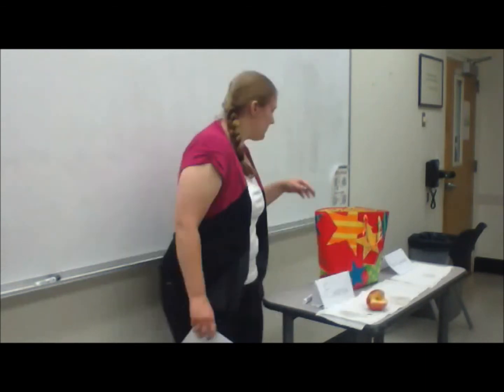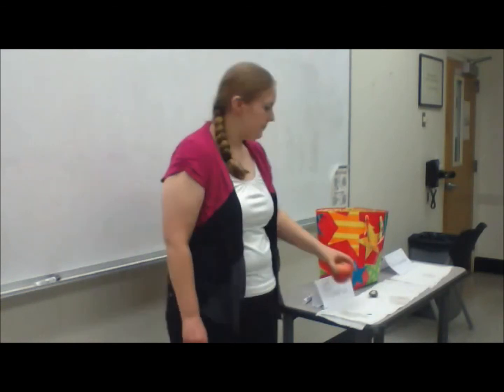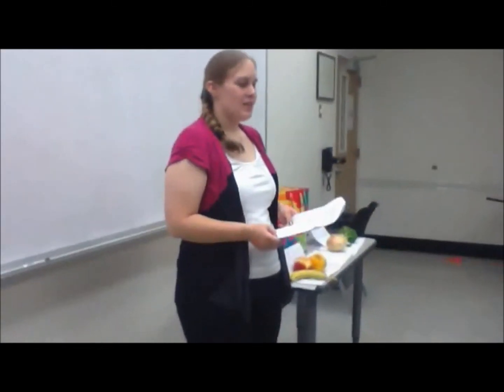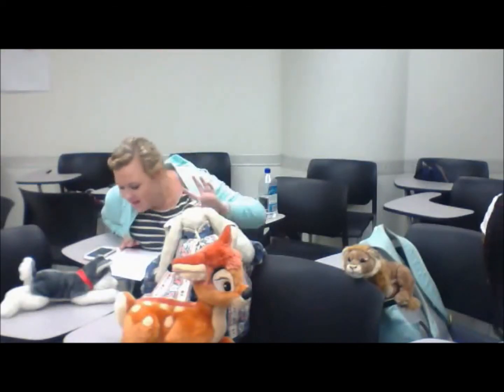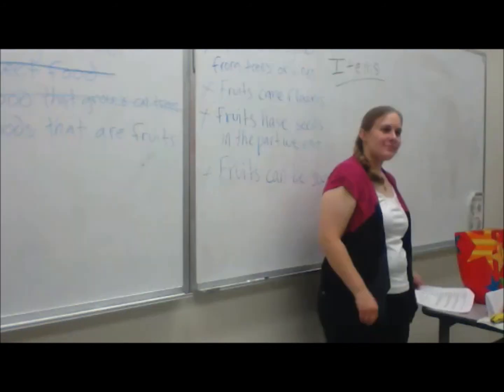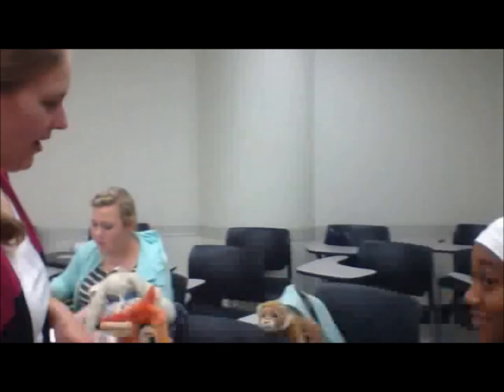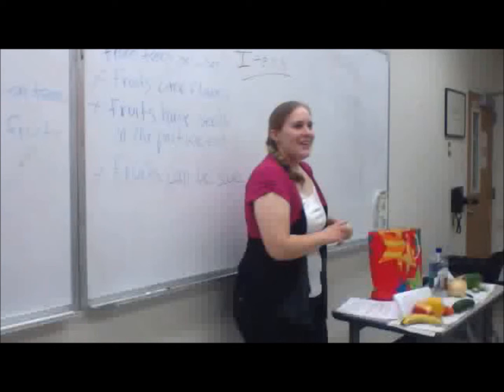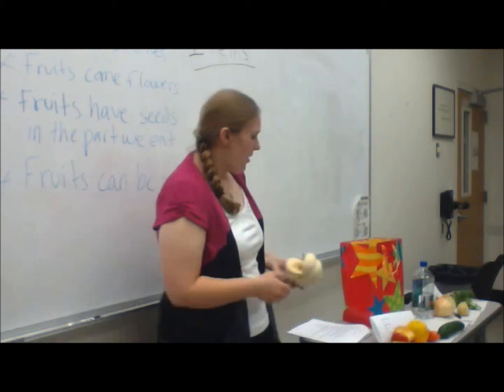Group 6 Concept Attainment Model